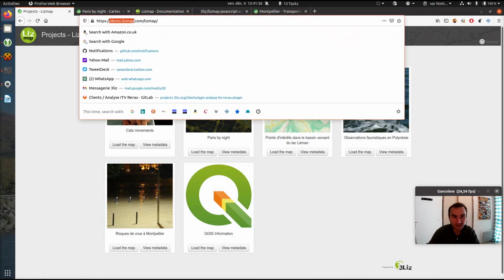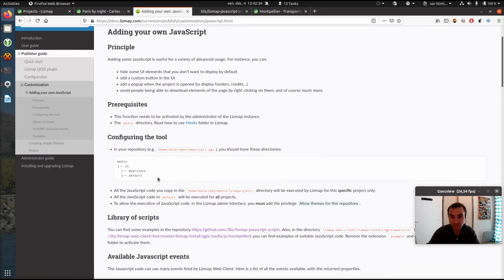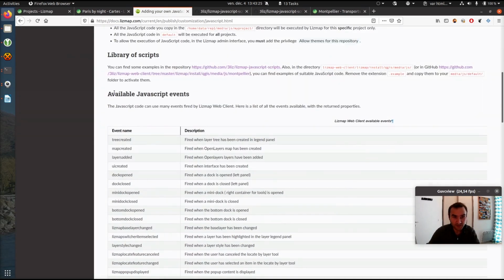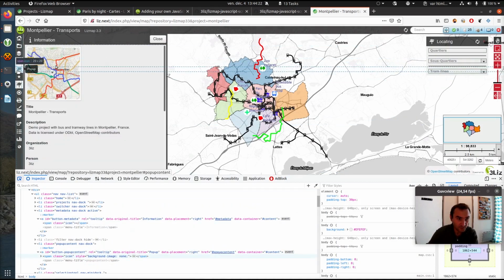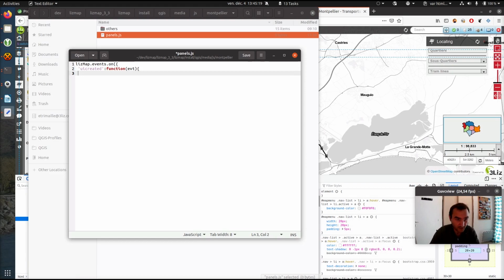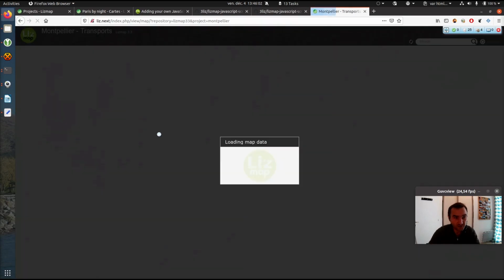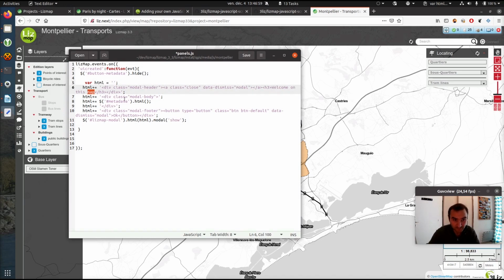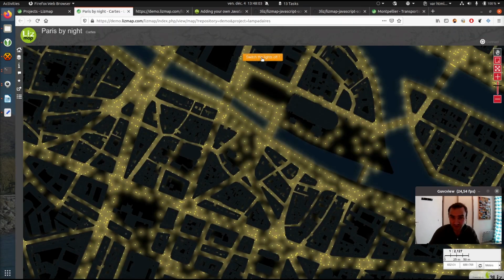Lizmap tutorial : Add some javascript in your project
Sometimes, we want to customize a Lizmap project, so it's possible to add some small Javascript that change the default behavior.

* Lizmap hosting solution Etienne Trimaille